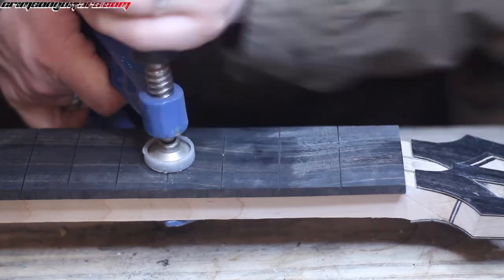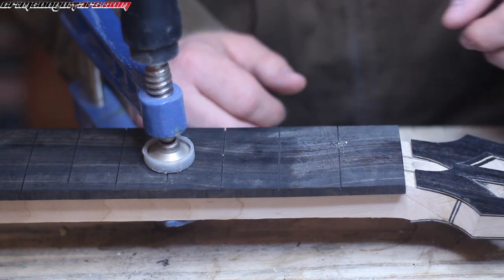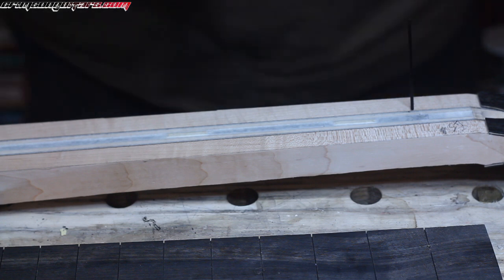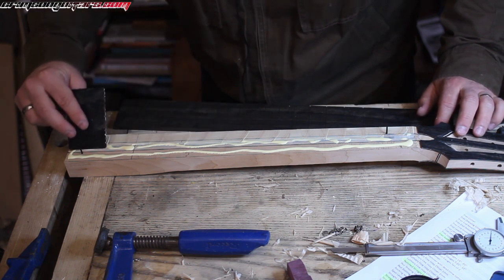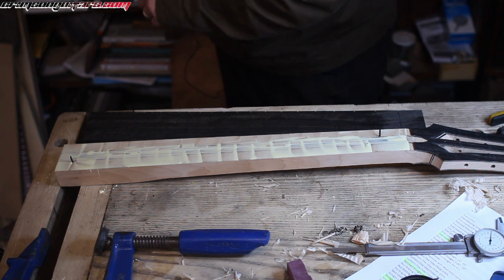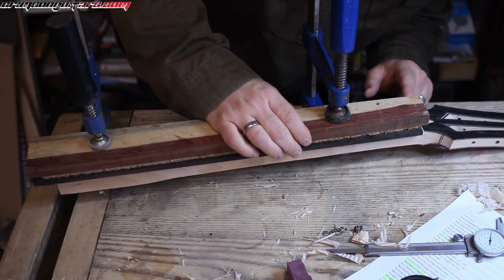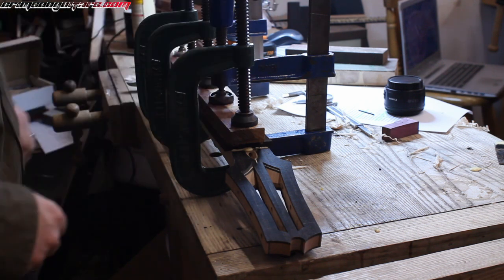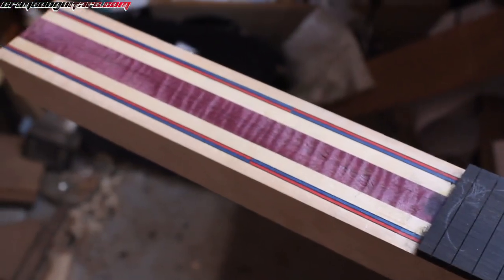Tutorial - how to use fretboard locating pins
Another tutorial from Master Luthier Ben Crowe at Crimson Guitars in the UK.
In this video Ben shows how easy and beneficial it can be to use fretboard locating pins.  Whether you are putting a fretboard on a new neck or replacing an old fretboard, this technique can make it so much easier.